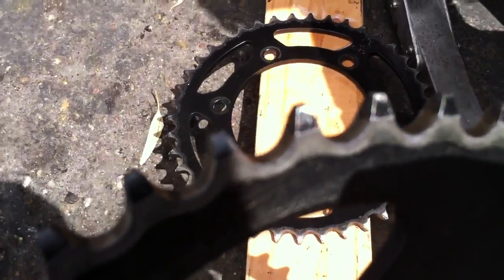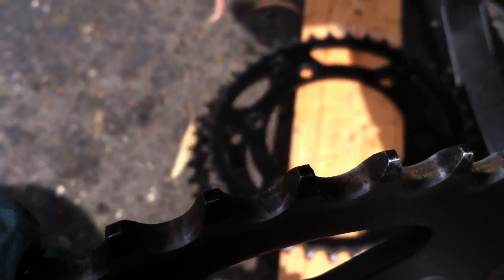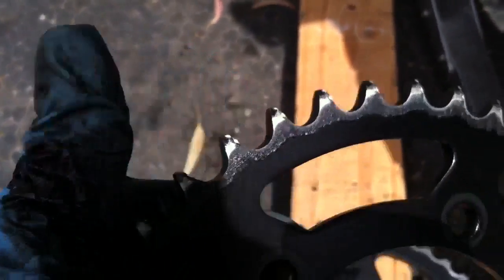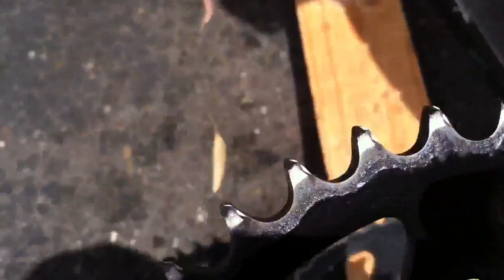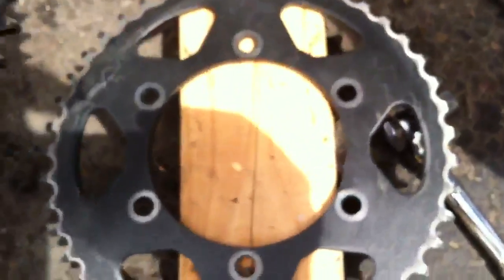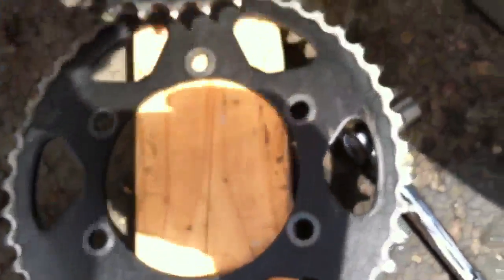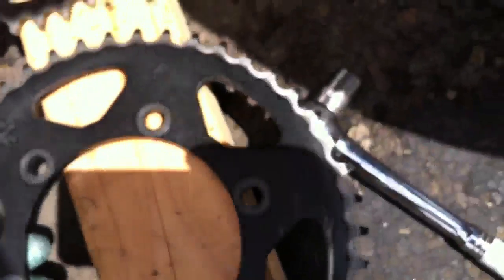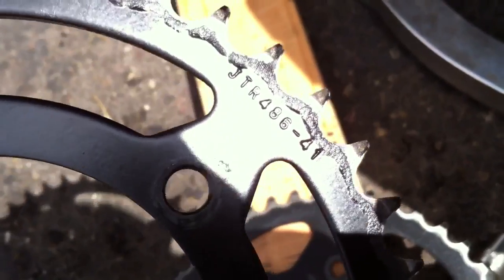Excessive chain and sprocket wear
OEM chain and sprockets:
14:45 ratio
12,000 miles used over almost 2 years
Infrequently maintained
Condition: Good

Replacement chain and sprockets:
15:41 ratio
8,000 miles used exactly 1 year
More frequently maintained
Condition: DANGEROUSLY WORN!

What happened?!

About 6 weeks ago I found my 1 year old chain was really loose... enough to hit the swingarm and make noise. The sprockets looked fine. I adjusted it back to spec and rode another 6 weeks until the noises returned. I checked and I was already at the maximum tightness my adjusters will allow. It was loose enough to touch different parts of the bike, like the top of the swingarm and the joint where the frame touches the suspension. I can't afford a new chain and sprockets right now because I'm still saving money for a valve job, so I had to switch back to my old sprocket to buy some time (hopefully) and adjust it back to spec. I don't want to buy a new set again just to have the same thing happen, so I'm hoping for some help diagnosing the cause.

I don't see any direct damage to the chain from my road hazard / barricade incident back in October but I believe it may have damaged my chain and that it is damaging my sprockets. Either that or the shop could have put my front sprocket on backwards (doesn't explain why all the wear is suddenly happening) or it is such a cheap chain that it has suddenly started stretching out of spec and started chewing away at my rear sprocket (both of which will increase slack).

Video is for a discussion going on at the friendliest Ninja 250 and Ninja 300 forum on the Internet
Join us there!